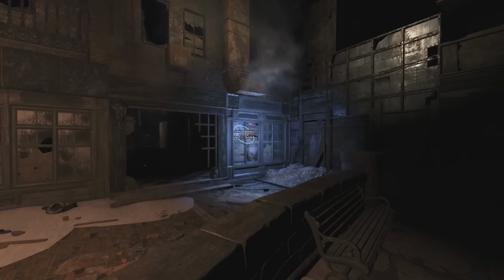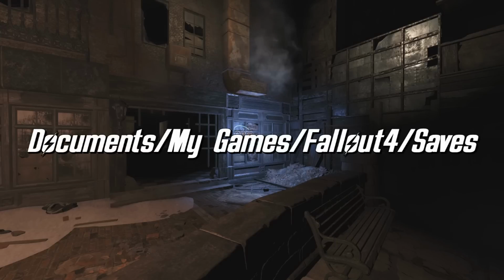Frost - Extreme Survival Simulator - Fallout 4 Mod Spotlight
Where the only goal is to survive. Frost is a complete overhaul/conversion of Fallout 4 into a chilly post-war wasteland. Supplies are much more scare, enemies are more deadly, the landscape is transformed, and deathy by radiation is a huge danger. You'll need to fight for your life, wear gas masks on the surface, and invest your perks wisely. This mod removes the main quest and alters if not replaces most of the npcs. The factions you will encounter are totally different and most of them will be hostile. Survive, if you dare.